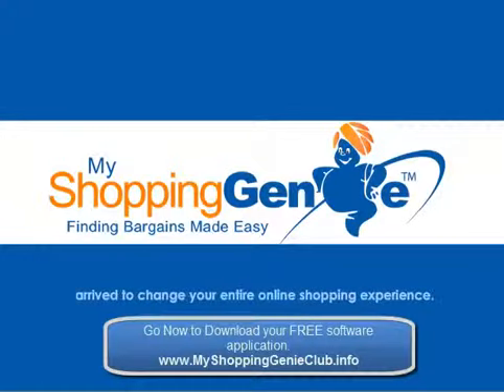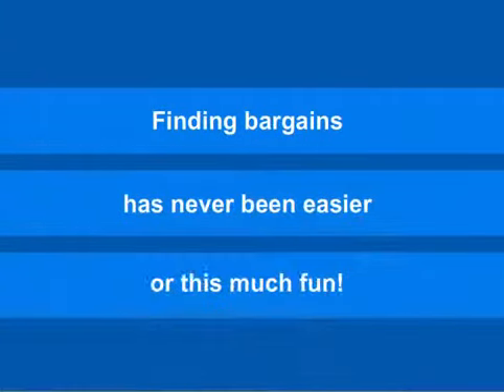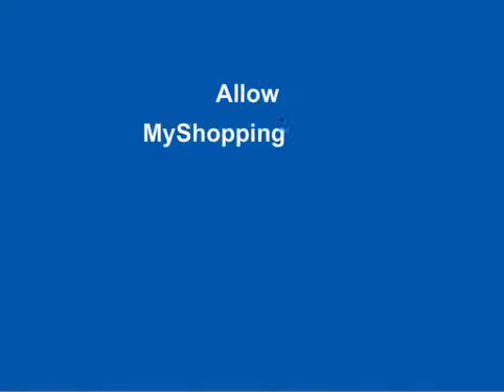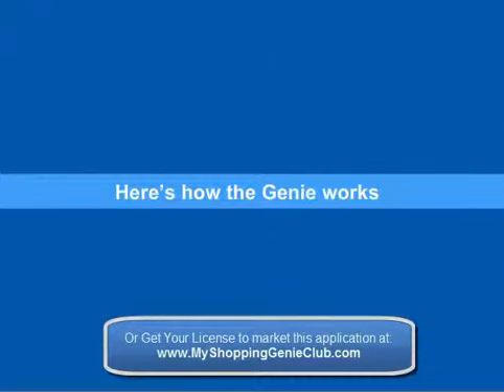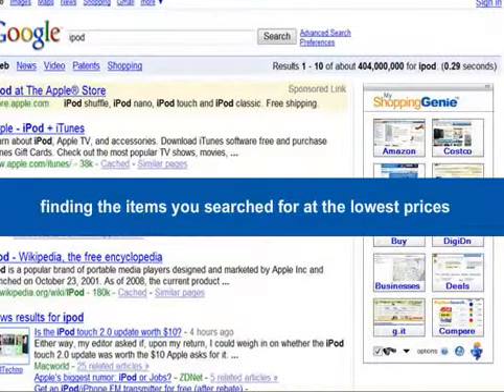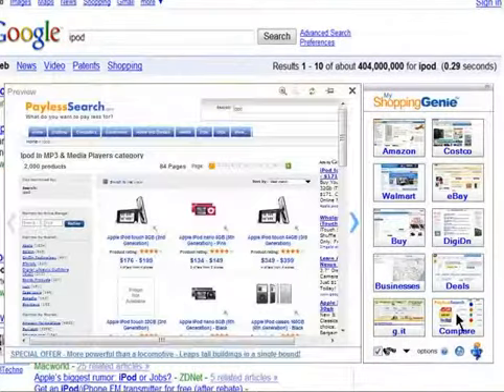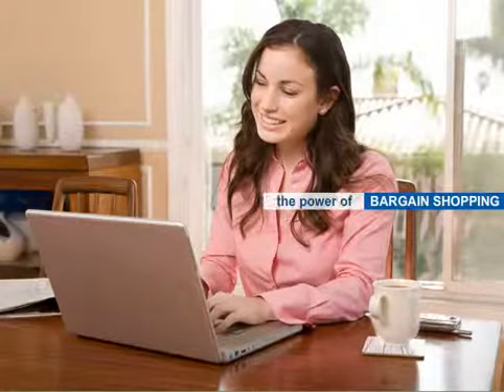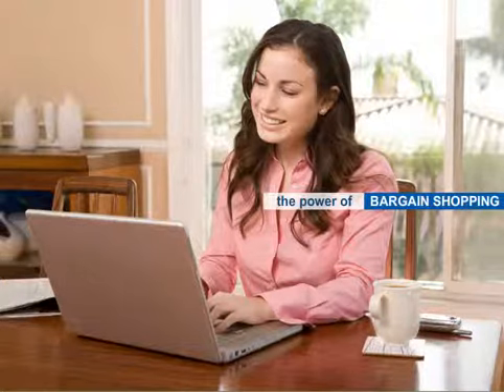Save $$$ with My Shopping Genie